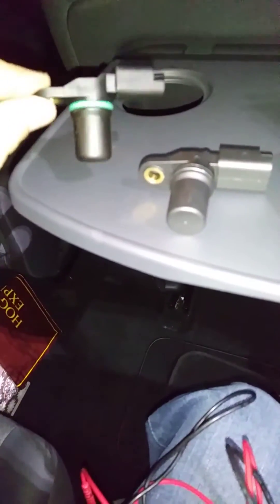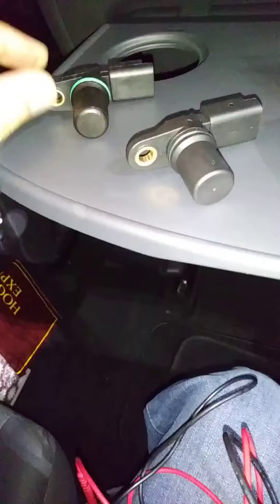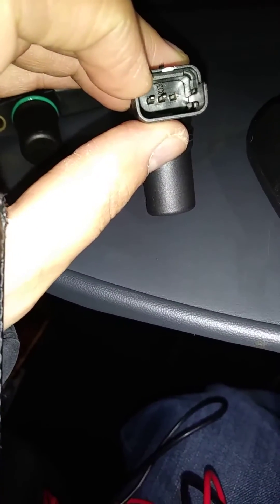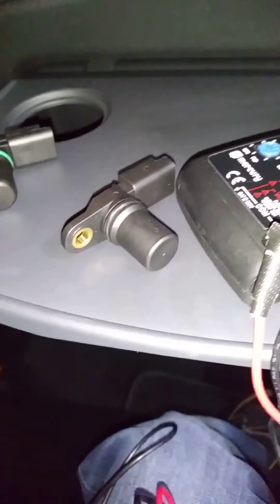Renault Scenic MK2, 2005, P0340, cam-shaft sensor.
P0340 is a common fault code for the Renault Scenic Dynamique and others. The video shows after testing and what the results were. A resistance of 4Ω-9Ω is an acceptable value, not infinity(1 on the multimeter).